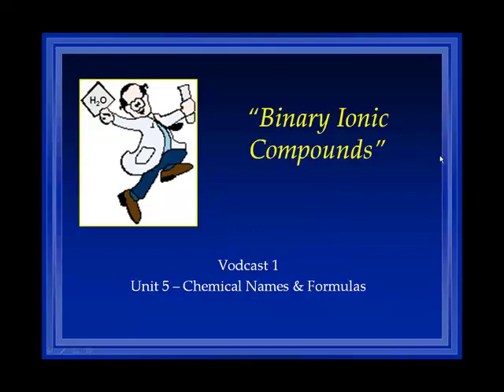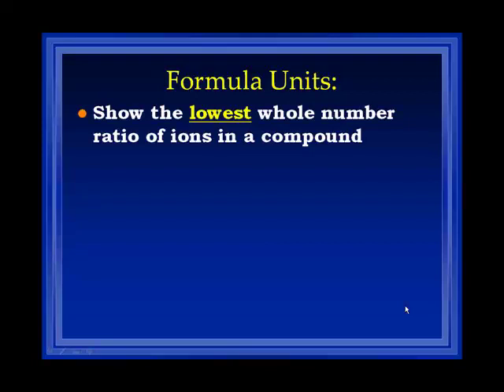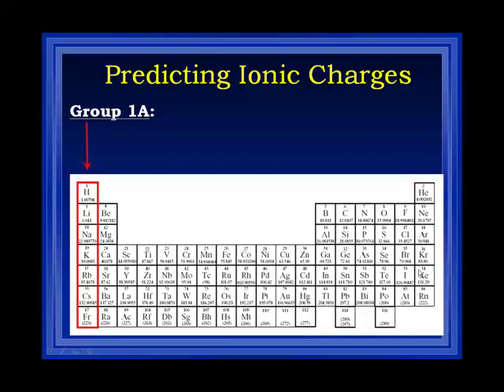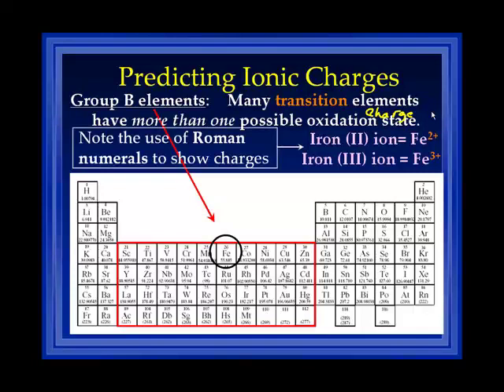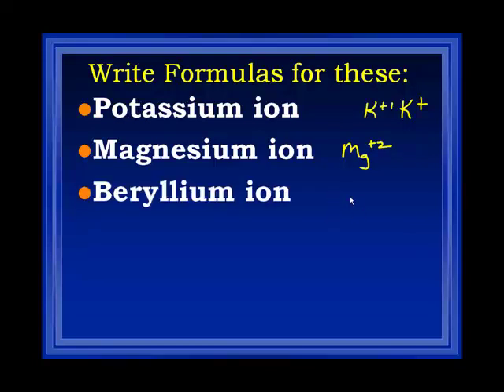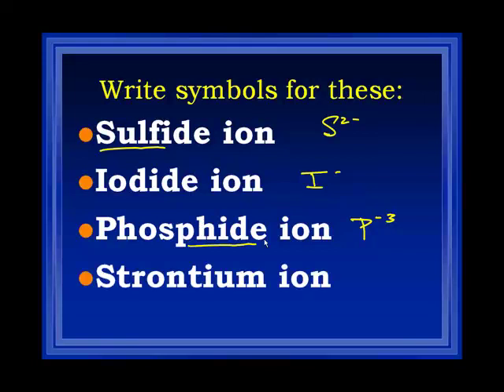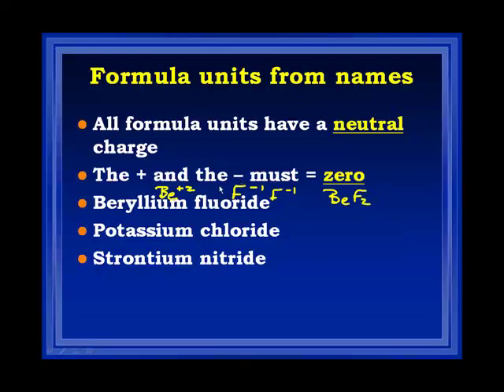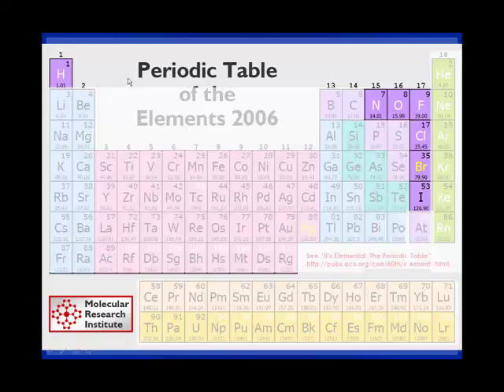5.A Binary Ionic Compounds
Vodcast for Ms. Cool's Notes on Binary Ionic Naming